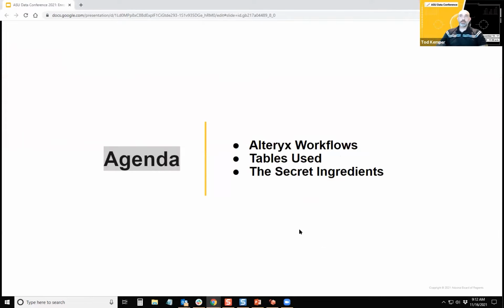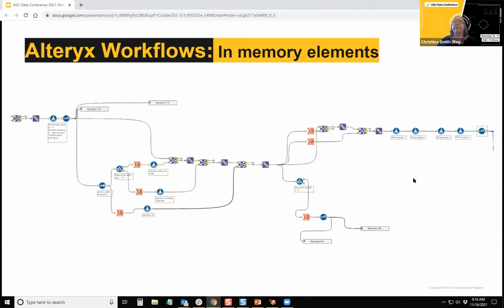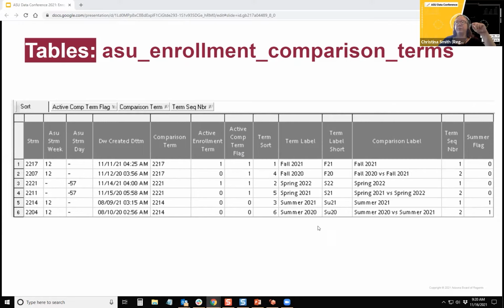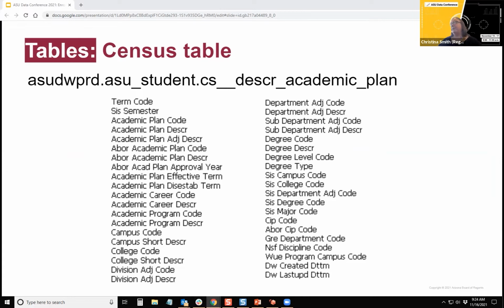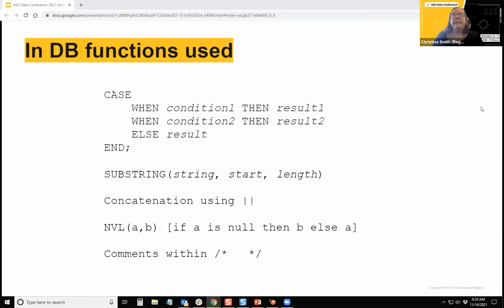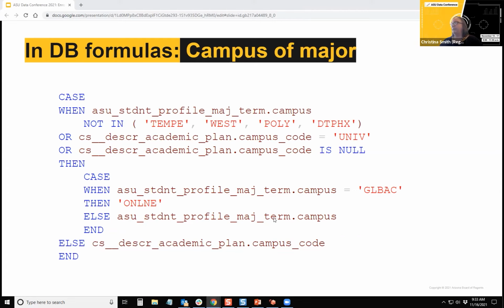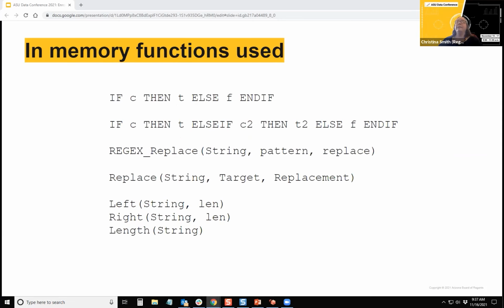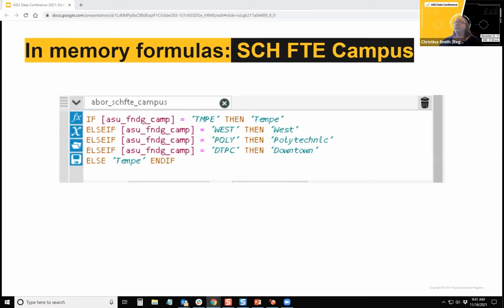Enrollment tracking: The secret ingredient - 2021 ASU Data Conference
Presented by Christina Smith